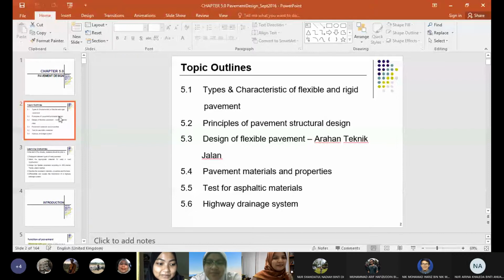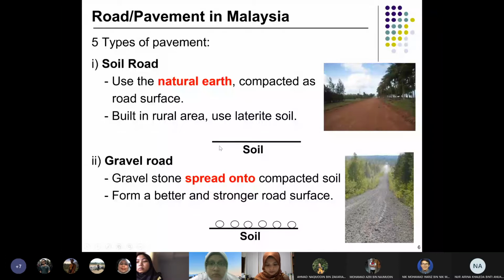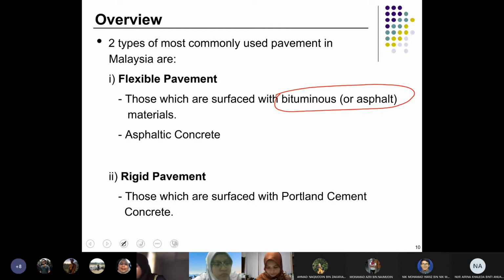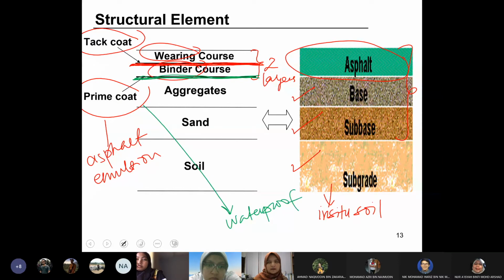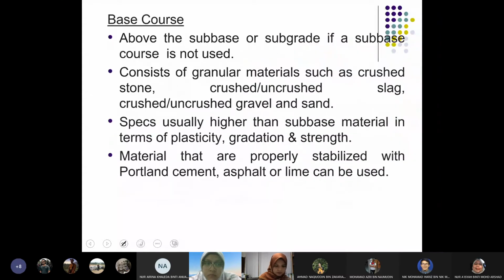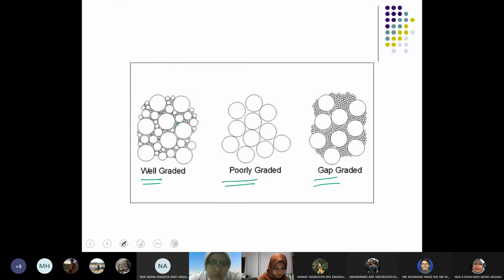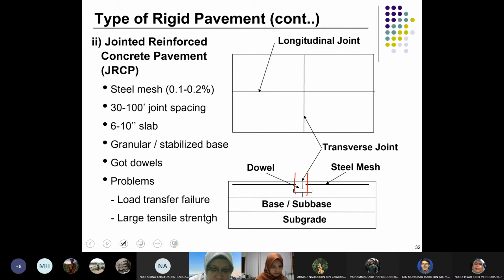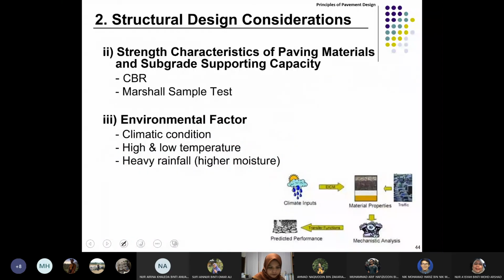Chapter 5.1 and 5.2 Pavement materials